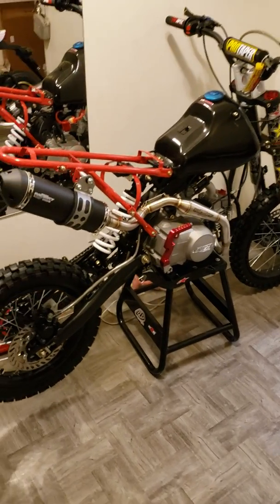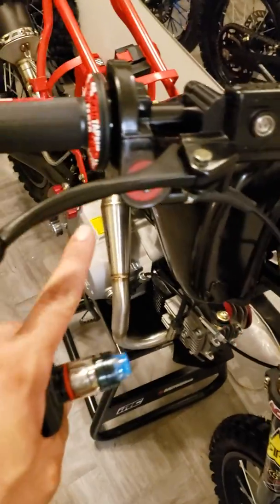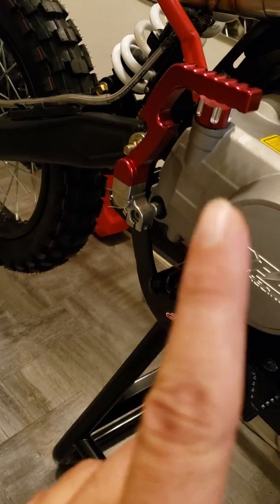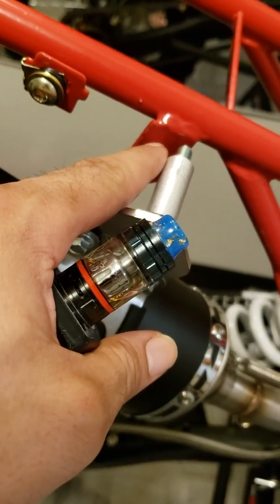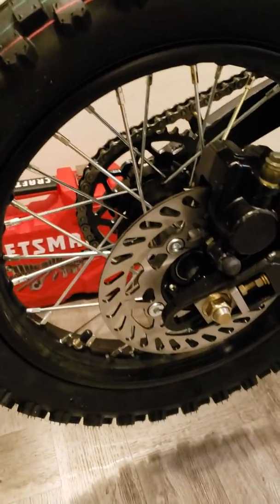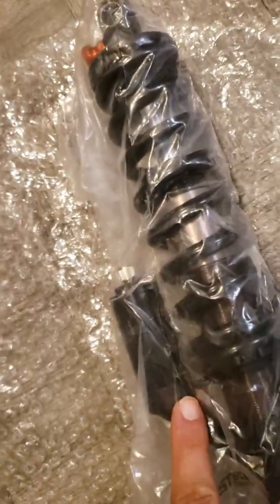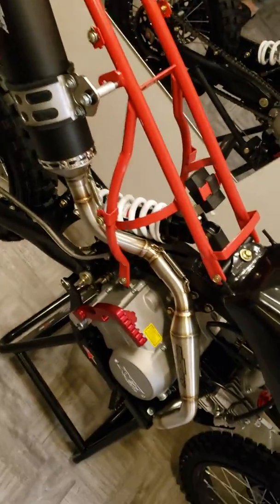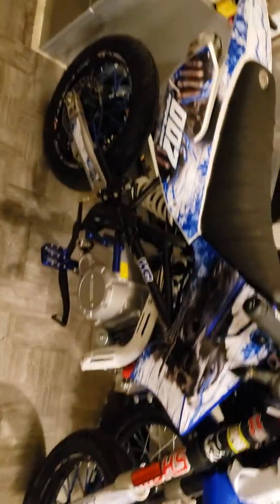125cc Pit Bike Conversion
125cc Pit Bike Track Conversion